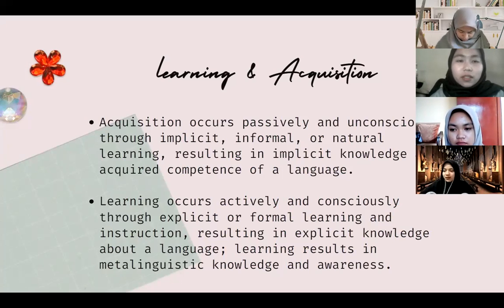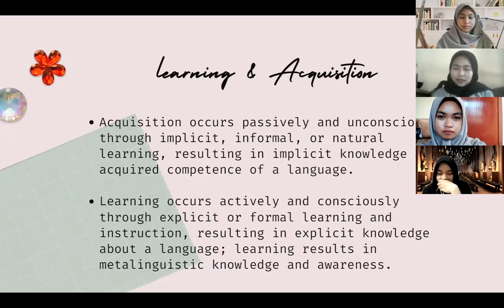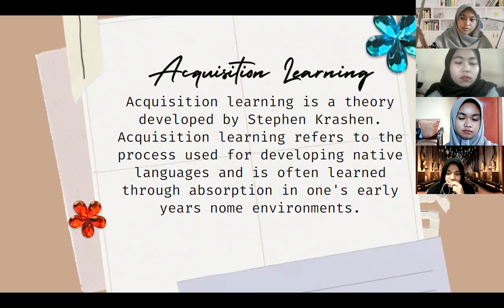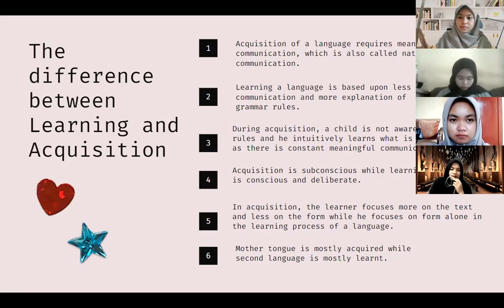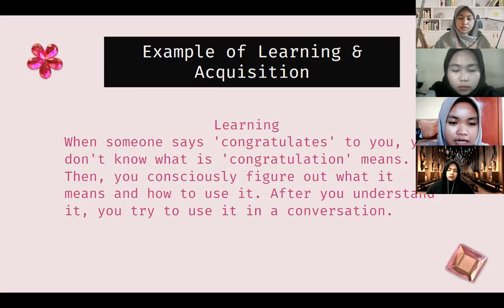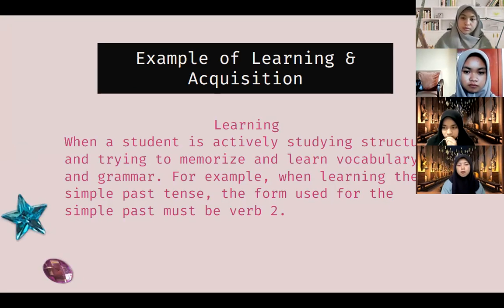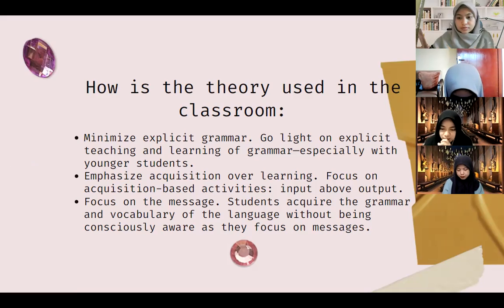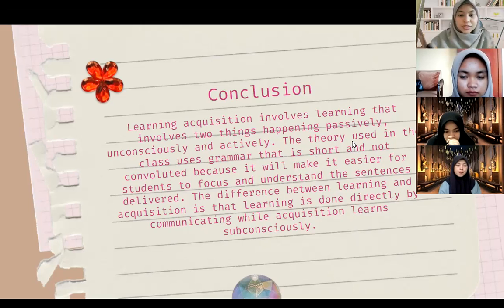Learning and Acquisition (Elusive Group A4 2018)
Members of group (A4 2018)

Nyimas Ahibah Quratul A 18220265

Nadia Ardianisa Putri 18220347

Nurra Gaia Dewiyanti 18220272

Salsabila Pratiwi 18220345

Sherina Gemma Millennium 18220336

Rissa Suniarti 18220315

Urfi Azmi 18220269